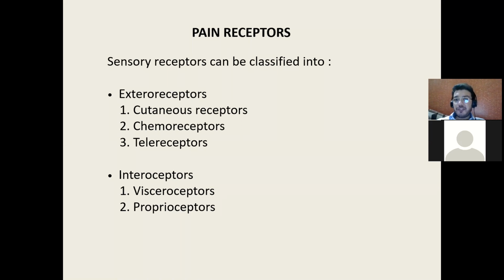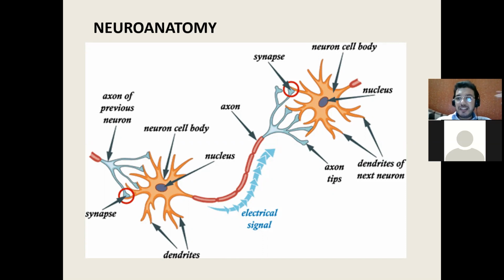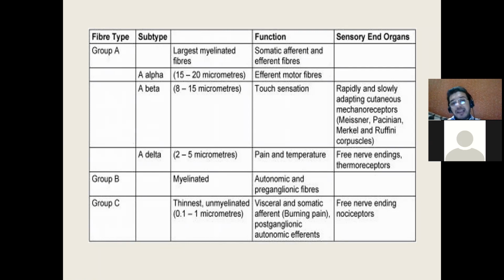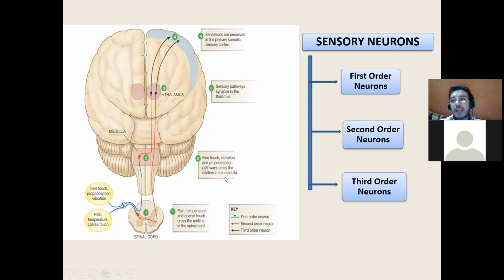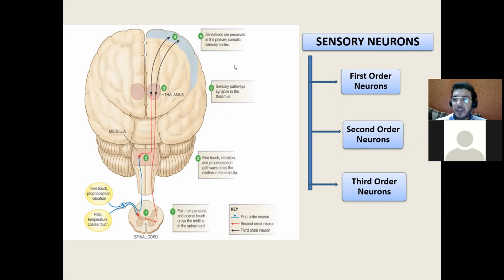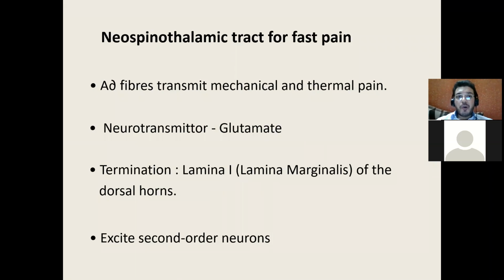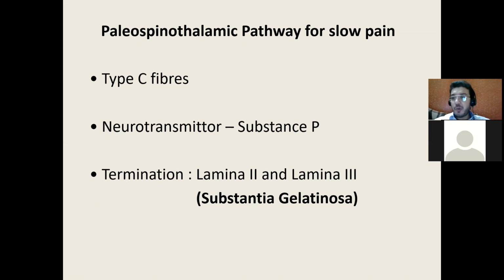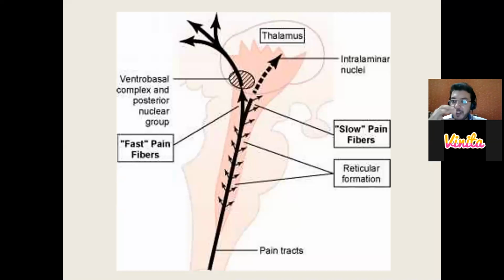Pain pathways - Dr Ashank Mishra I Zeus-Terra Dental Academy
In the present video pain receptors, ascending tracts of pain - Neospinothalamic and Paleospinothalamic pathways are covered.